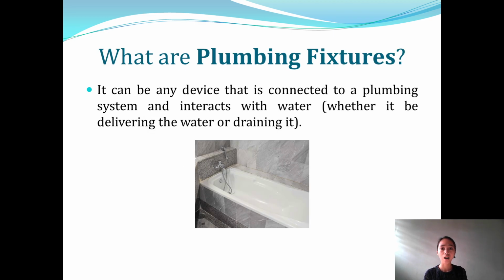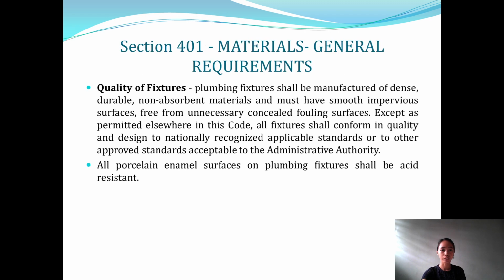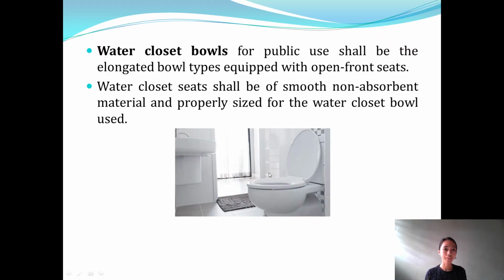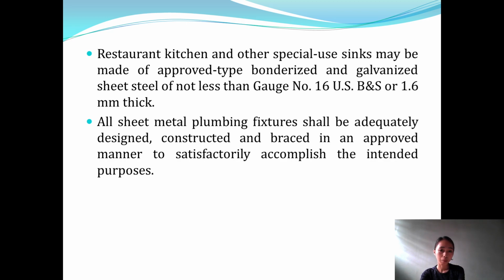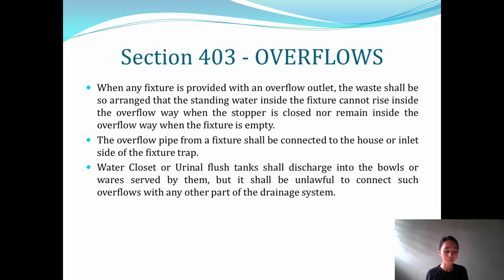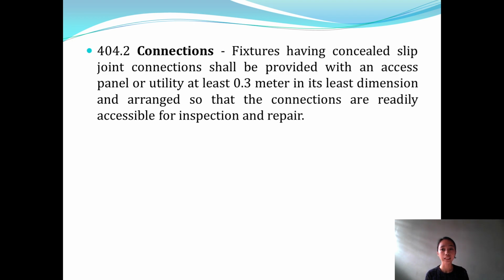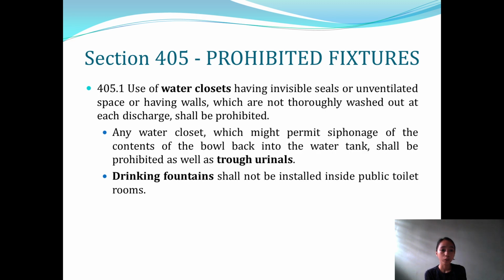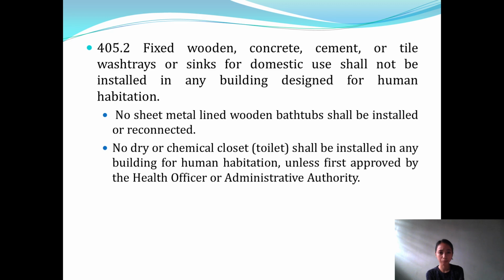STUDENT 7 Plumbing Fixtures Sections 401-405